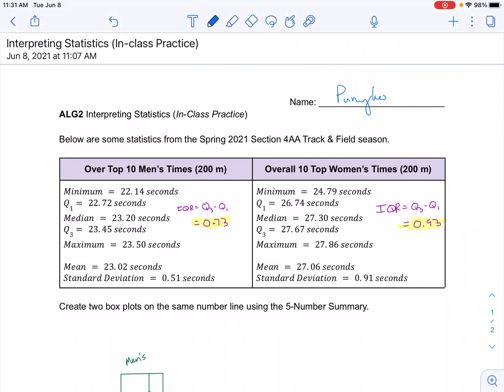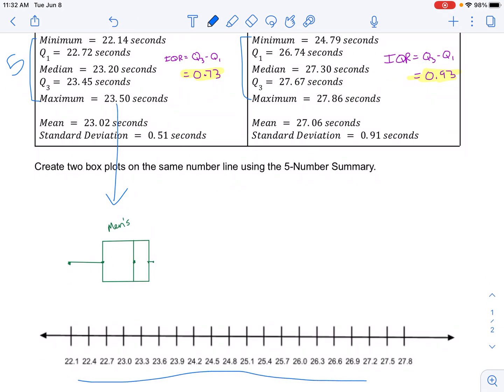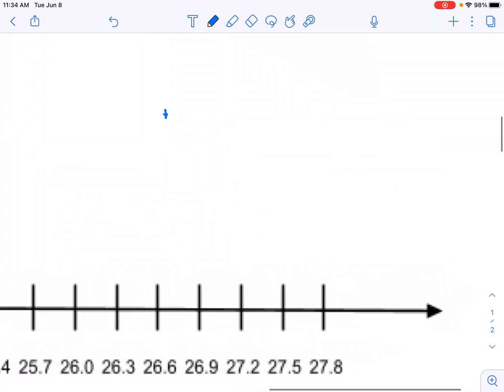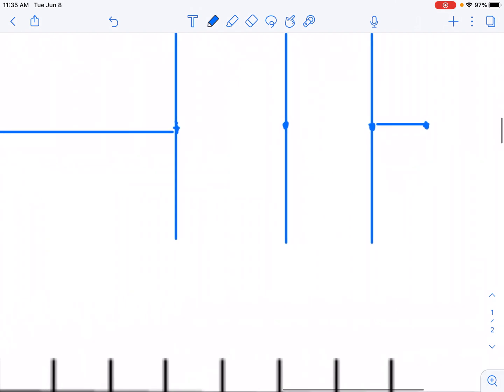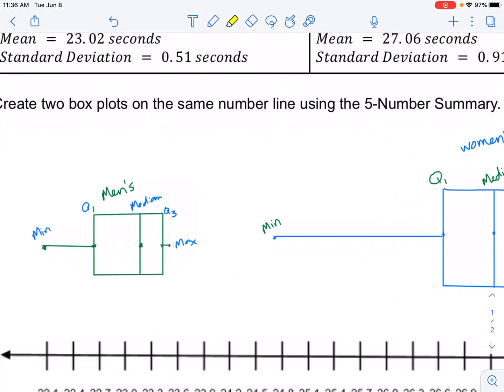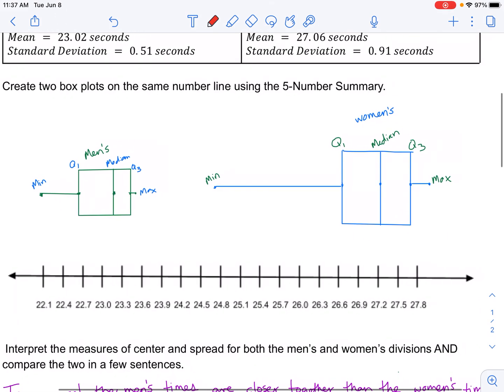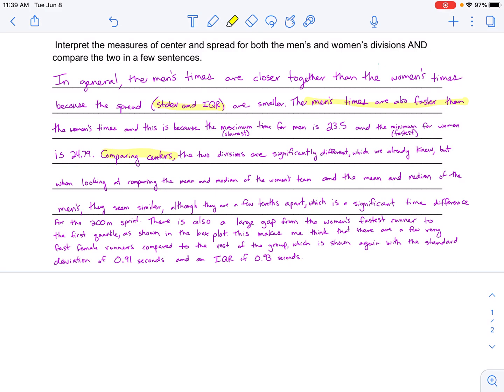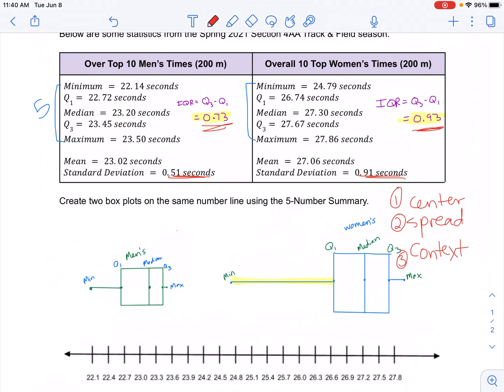ALG2 Interpreting Statistics (In-class)